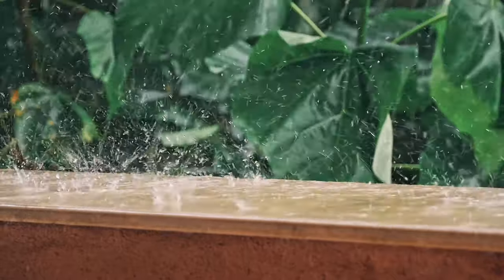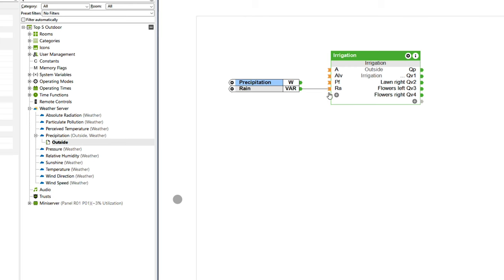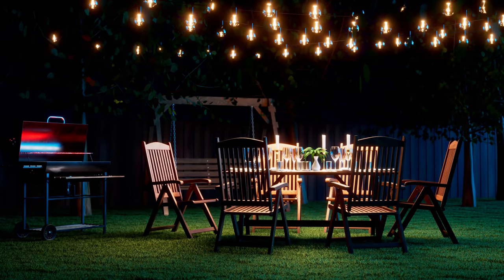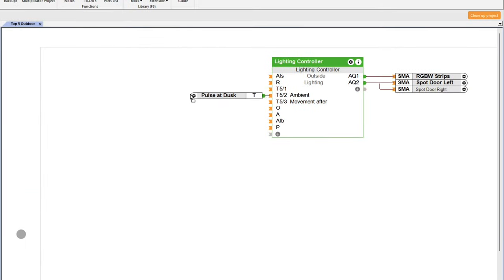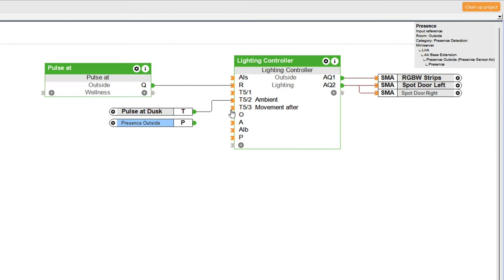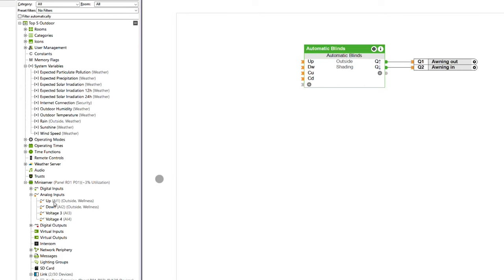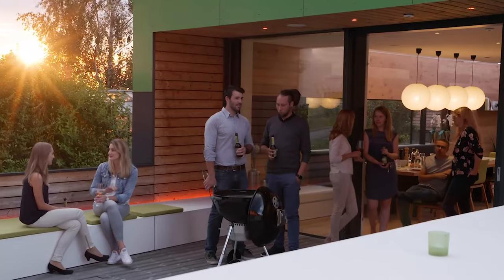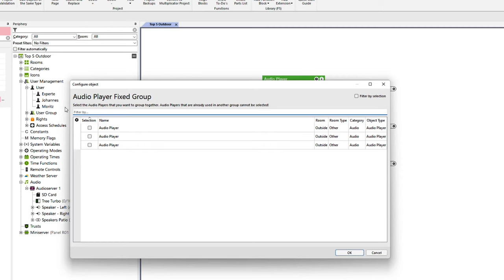Loxone Explained - Top 5 Outdoor Features I 2022 [4k]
In the summer, if you have a garden, that's where you like to spend the most time. A garden promotes our physical and mental health, which is why many people create a small paradise here to take a break from everyday life. Here are our top Loxone features for outdoor use.